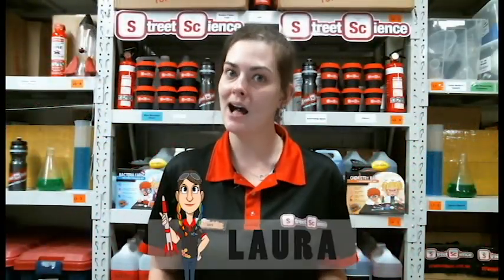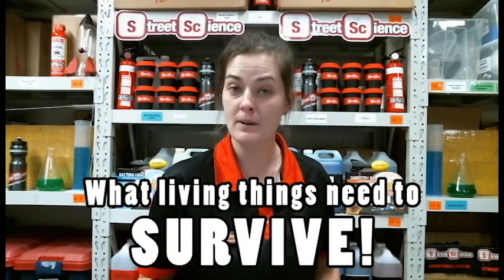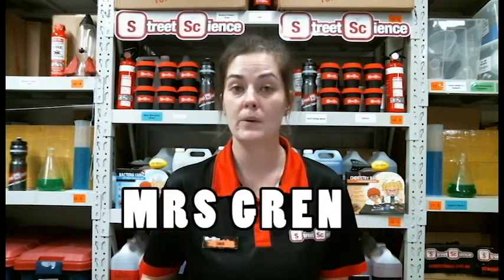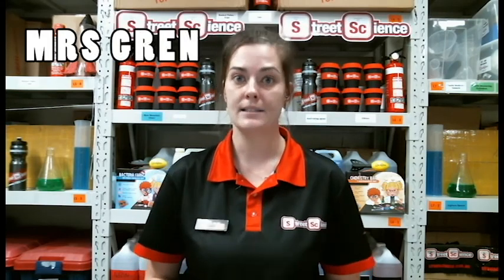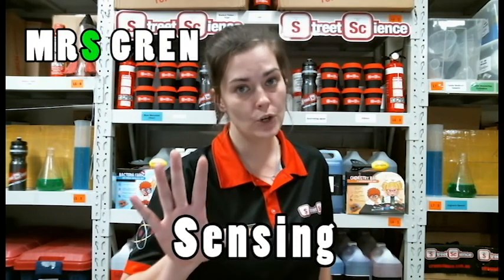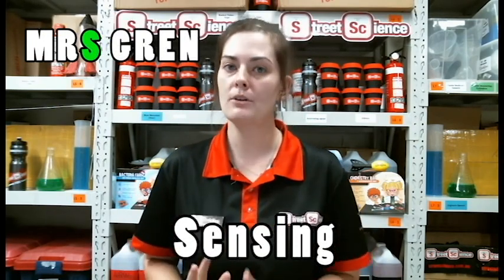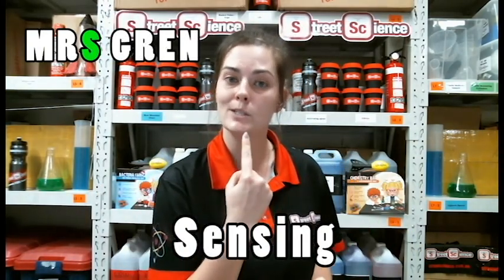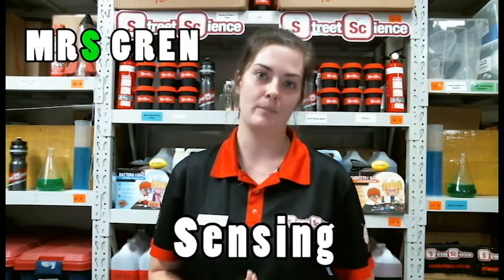MRS GREN - Street Science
Come on a journey of survival as Laura introduces how to classify living things.